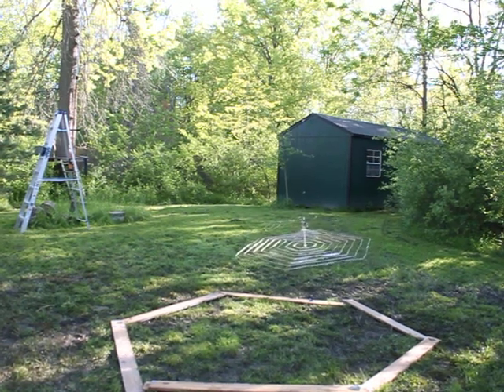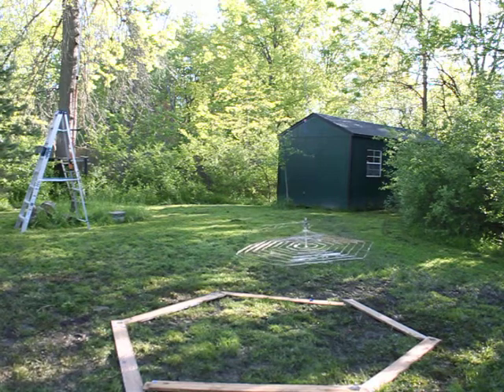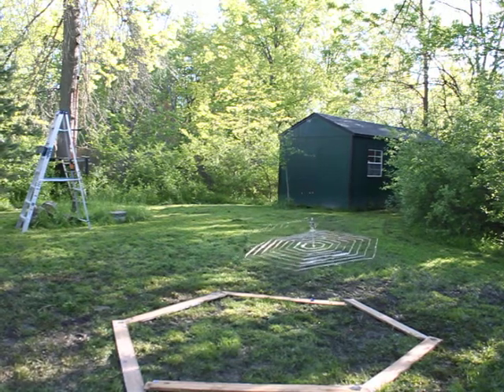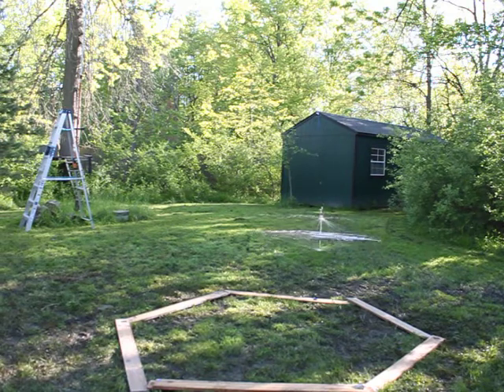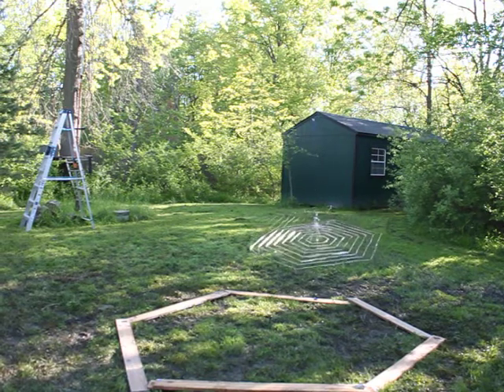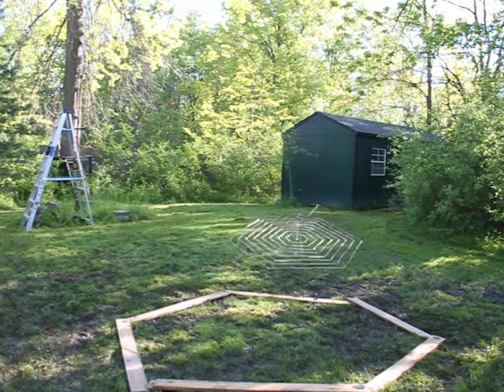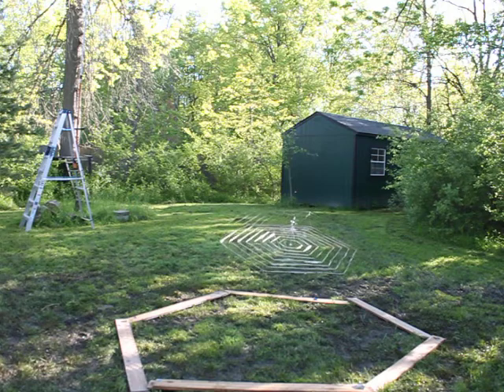7th Outdoor Flight on 1 Battery charge Lifts Gorilla Tape on loose Tie Downs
This flight of the craft was made on 5/14/21 in the morning.  The craft lifts two of the tie downs into the air with Gorilla tape hanging from the ends!  In order to see the safety tether going completely loose it requires a reasonably large screen.  There is link to a HD version of the evening flight of the craft in the description under that video, it's the next one on this channel.  This invention represents a revolution in flight even though its lightweight, because it does verifiably lift its power supply propelled by ions.

This craft is ion propelled by an onboard power supply. This is the only heavier than air solely ion propelled craft that can lift its power supply!  It required a large increase in thrust to weight ratio.  I hope you will be excited about the possibilities like I am!  Please see US Patents 10,119,527 and US 11,161,631 for the more comprehensive clearly explained technical description of this Self-Contained Ion Powered Aircraft/Ion Propelled Vehicle.

The evening flight mentioned above was a little more prolonged.  That one also included an safety tether that curls up and pulls to the side when the craft is energized, usually the crafts do not have anything above.  The next flight was also filmed outdoors and allowed to fly to a reasonable height. Please also see the over 30 videos of this series of ion propelled crafts on this channel.  A stick is waved over and around the craft on some of the flights so that it will help to make it obvious that these crafts are real, they are also usually flown over a glass table.

Here is a short about 5-minute-long radio program with the host of NPR, Jeff St Clair explaining that the craft works with onboard ion propulsion:

Thanks a lot for sharing an interest in this subject!